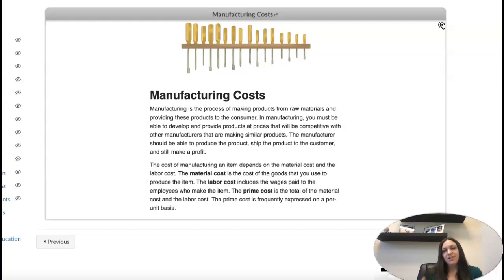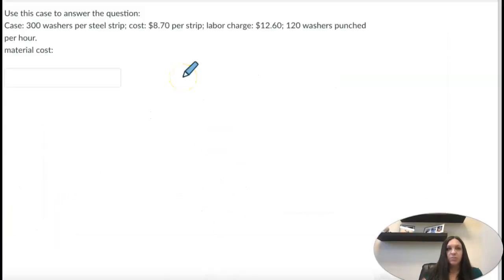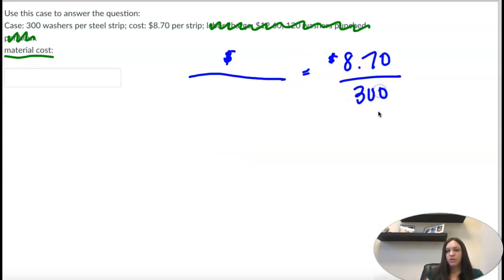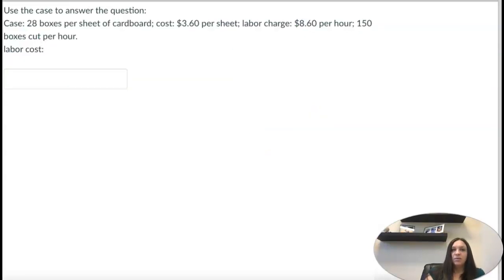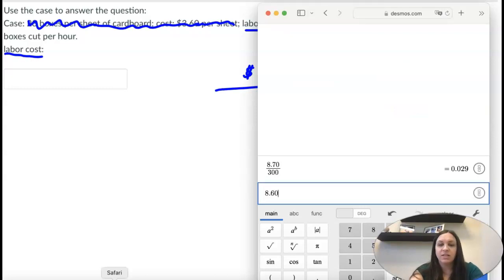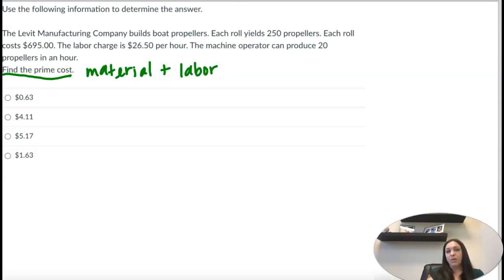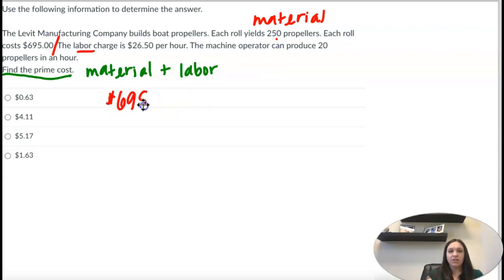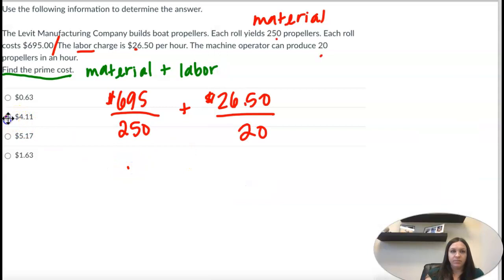PFQ4 2.1 Online